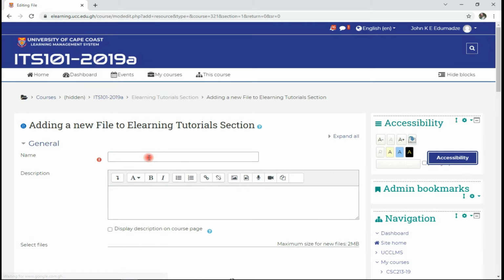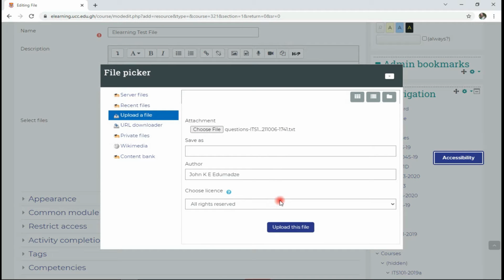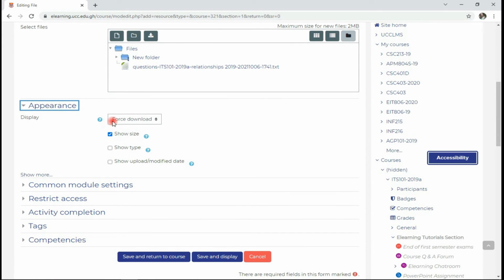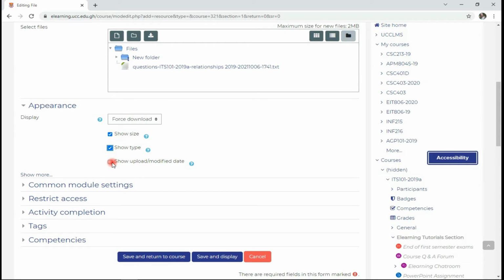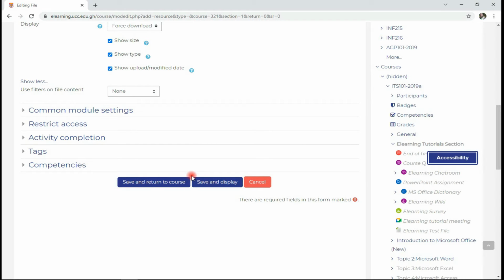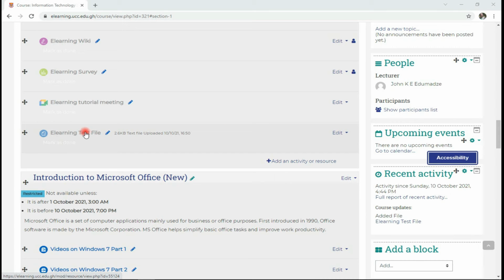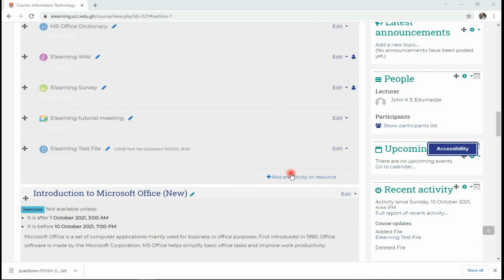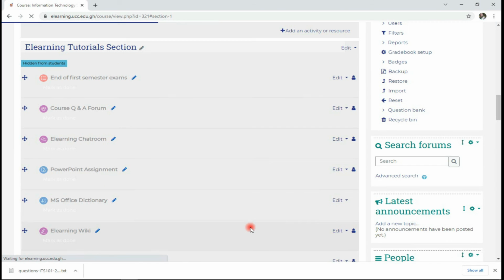Session 18 Adding files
Welcome to session 18 of the University of Cape Coast Learning Management System (eLearning) tutorial series. In this session, we shall look at  Adding files to a course page.